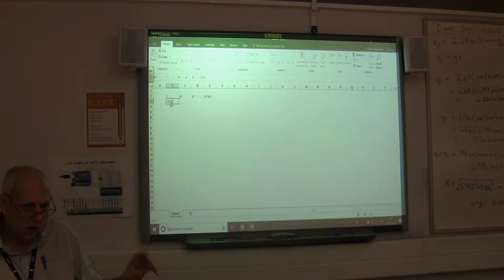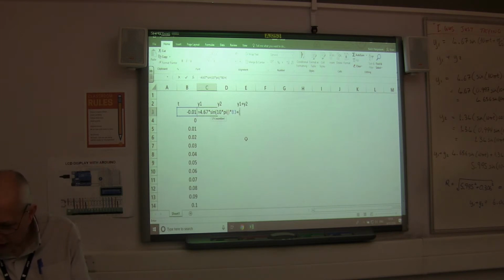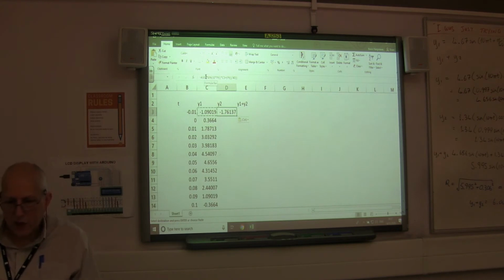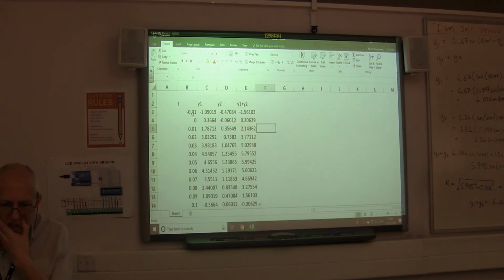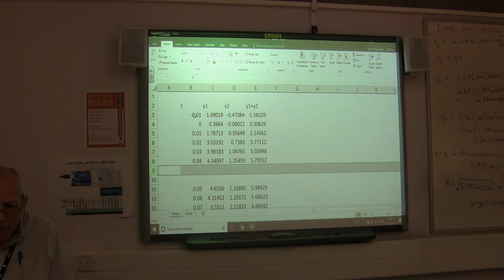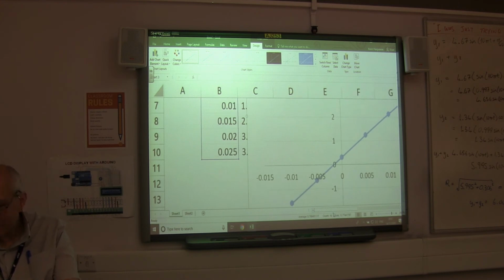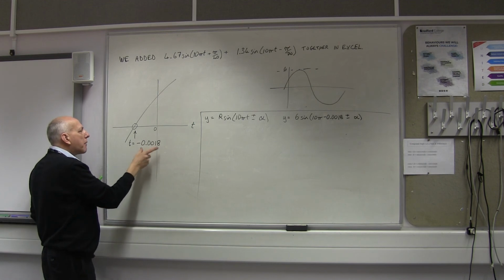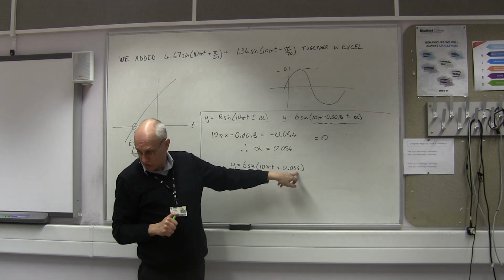Adding two waveforms together using Excel and then finding the wave formula from a graph.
We continue from the previous video where we added two waveforms with the same frequency together by the use of a formula. This time we use Excel and then from a graph produced from the results work out the wave formula.